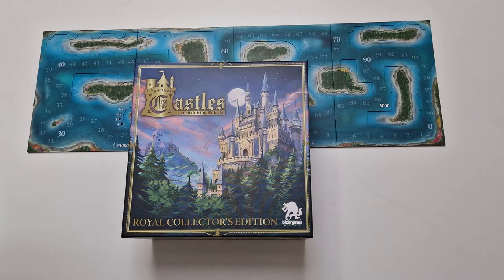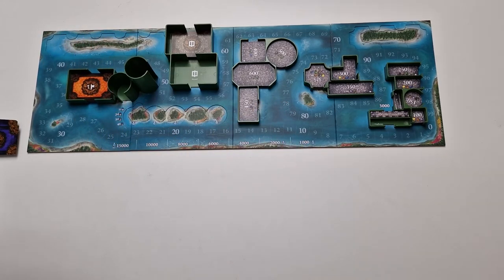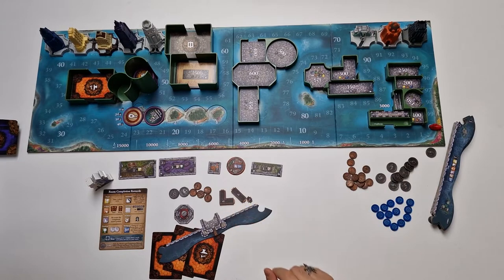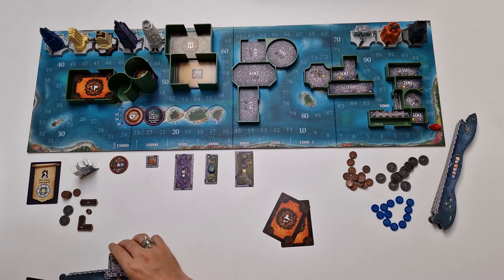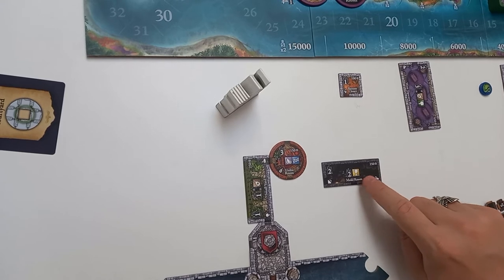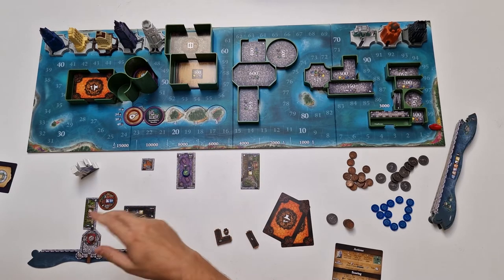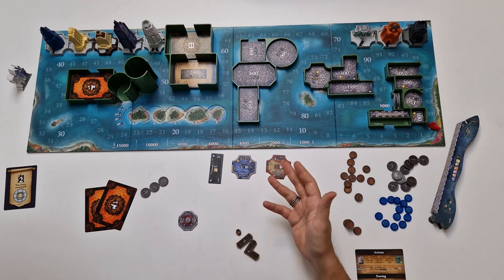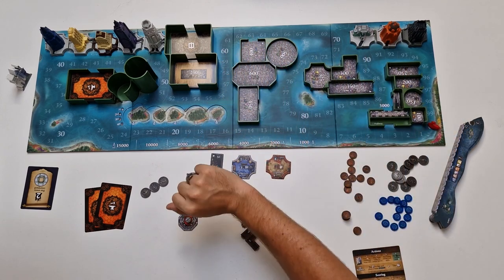How to Play #30 - Castles of Mad King Ludwig (all expansions and Solo)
Learn to set up and play Castles of Mad King Ludwig (the Royal Collector's Edition) the easy way. Rules explanation and gameplay overview in a nuthsell.

Castles of Mad King Ludwig is a tile laying game for 1-5 players from Bezier Games. This video will guide you through the setup, gameplay overview and all the rules necessary for you to play the game out of the box.

Chapters⌛
0:00 Castles of Mad King Ludwig Intro
1:13 Setup
12:12 Game Turn
24:52 Completing Rooms
28:58 End Game Scoring
33:40 Solo Rules

for designing and animating my logo!

The video was recorded using the Samsung S22 Ultra, Samsung A12 and the Rode SmartLav+ mic :-)